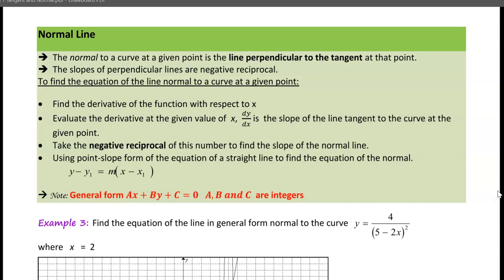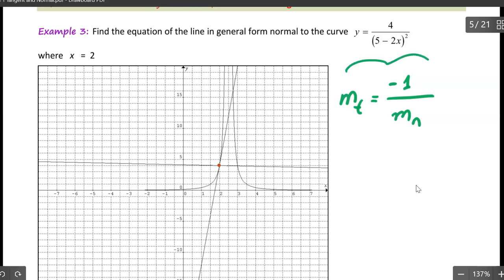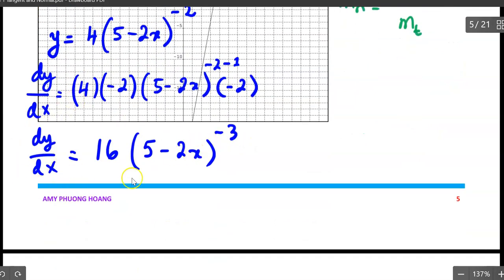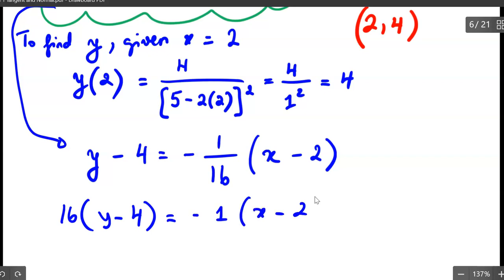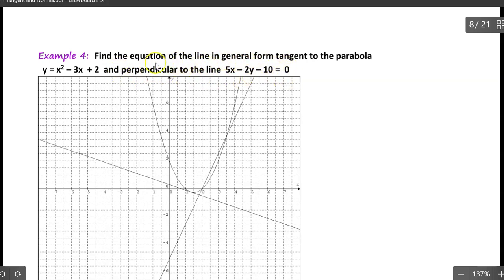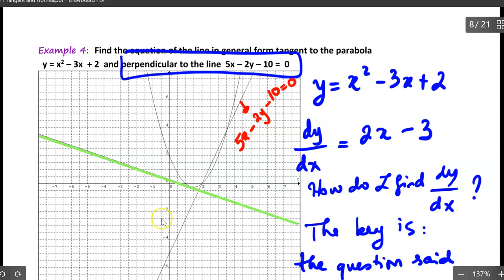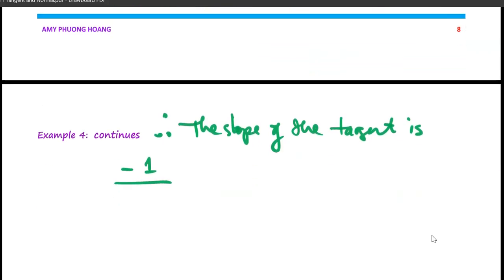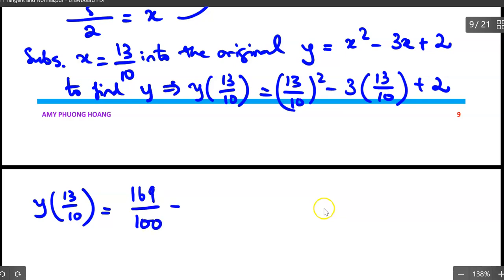The Equation in General Form of a Normal Line_ Video 1 of 2_Calculus-Simple Approach!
In this video, you will learn to find the equation in the general form of a normal line. This is one of the applications of derivatives.